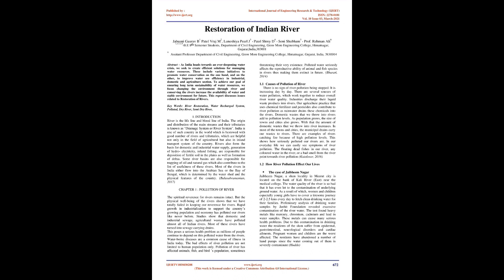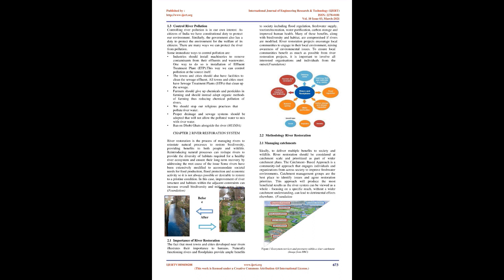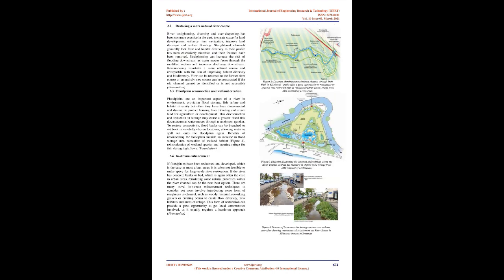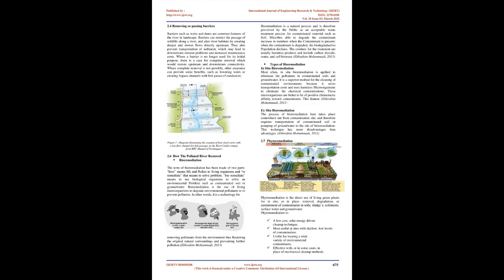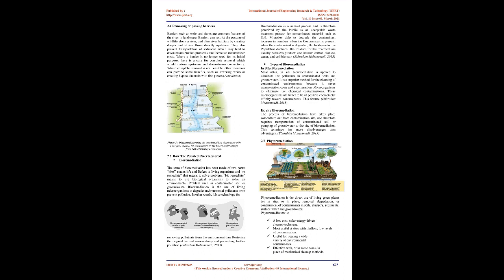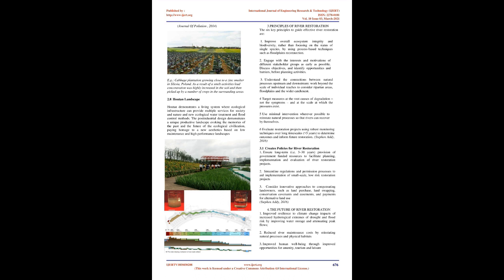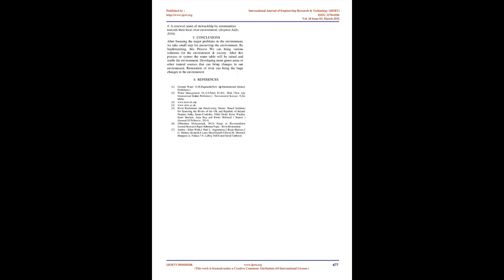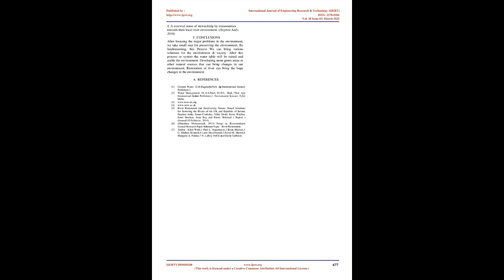Restoration of Indian River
Patel Vraj M , Jabuani Gaurav B , Luneshiya Pearl J, Patel Shrey D , Soni Shubham, Rehman Ali

As India heads towards an ever-deepening water crisis, we seek to create efficient solutions for managing water resources. These include various initiatives to promote water conservation on the one hand, and on the other, to improve water use efficiency in industrial, domestic and agriculture section. To achieve our goal of ensuring long term sustainability of water resources, we focus changing the environment through river and conserving the rivers increase the availability of water and stable environment for future. This report discusses issues related to Restoration of Rivers.